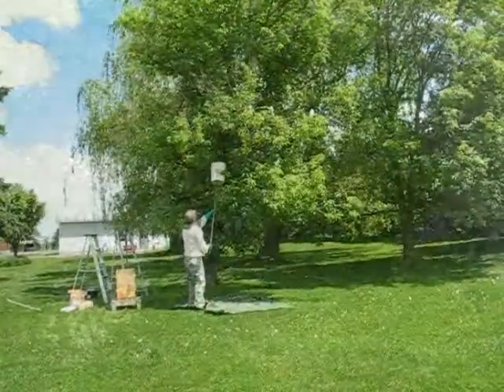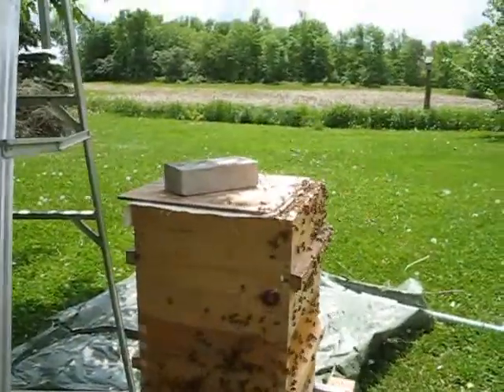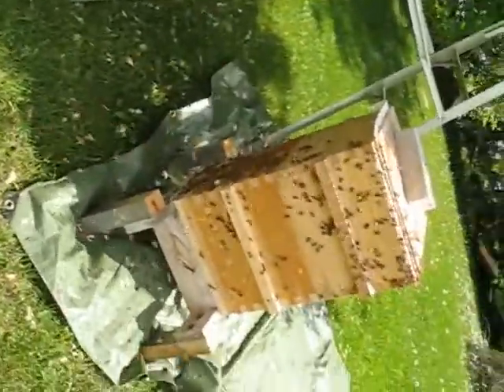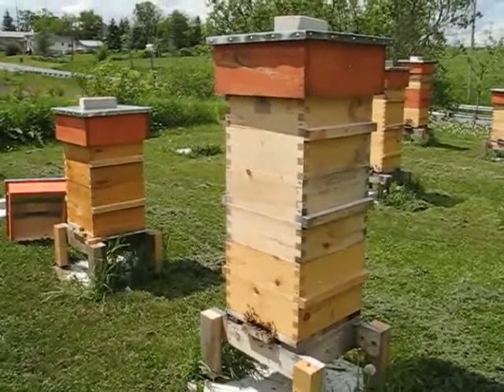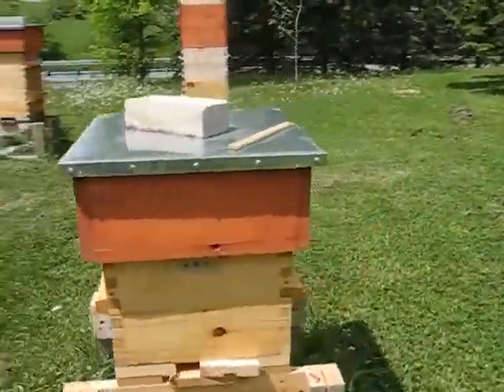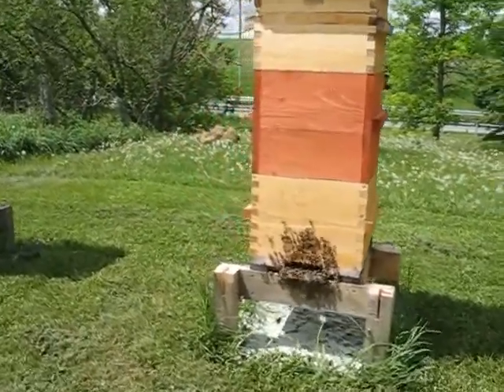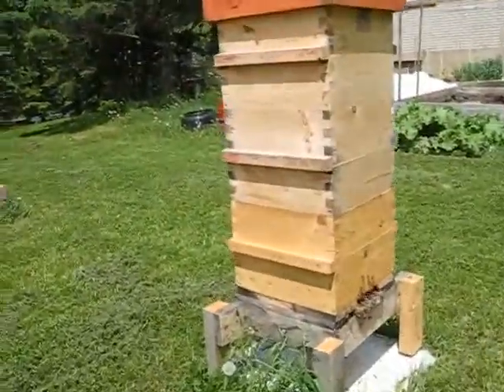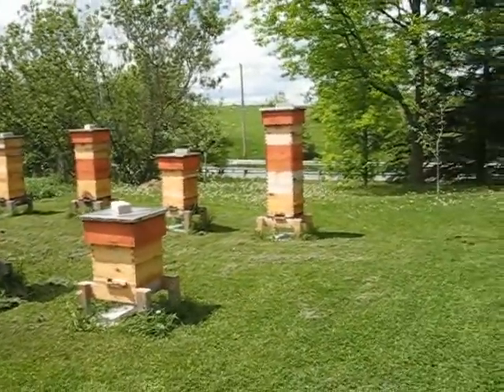My home apiary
A small tour of my home apiary